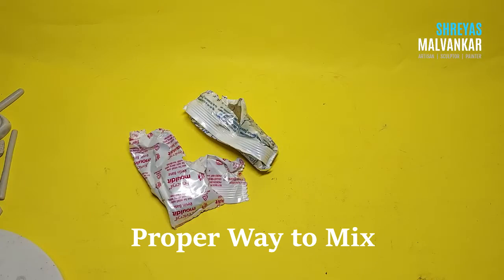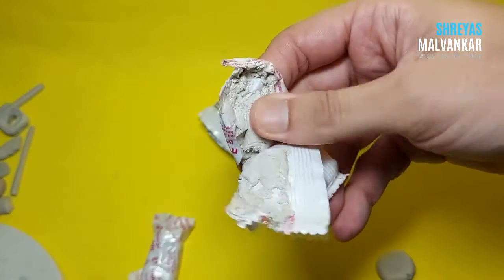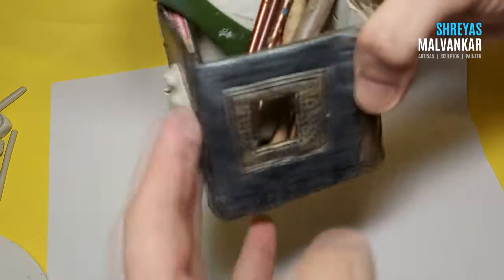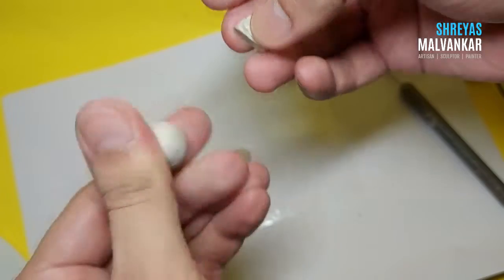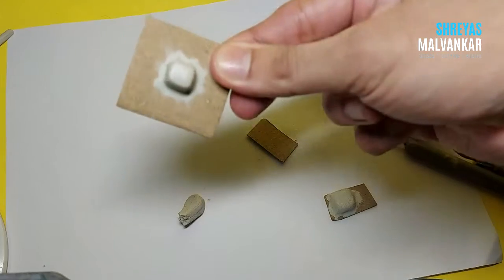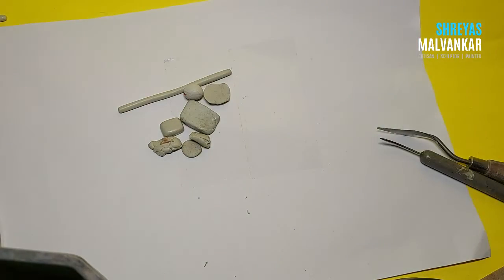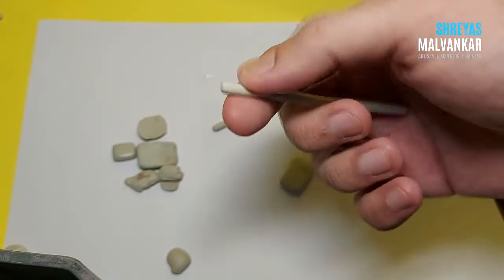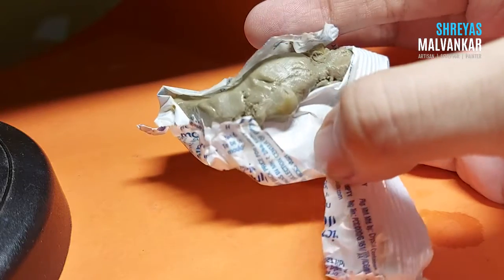More tips and tricks with Fevicryl Mouldit / Epoxy Clay